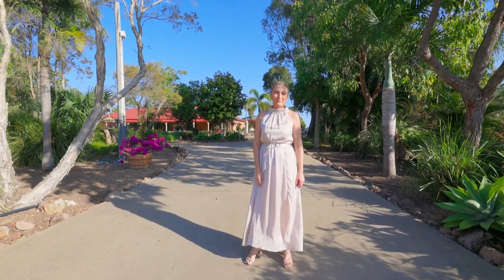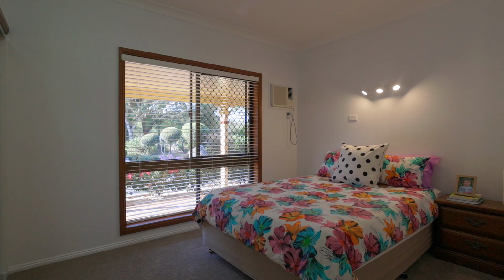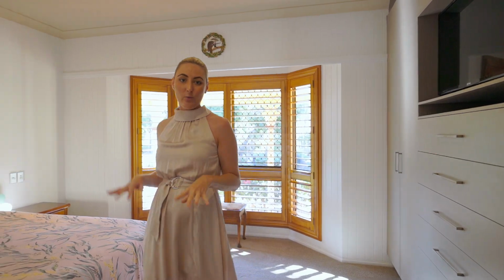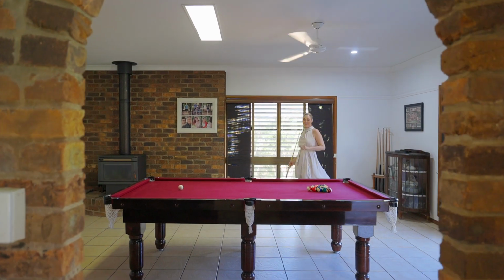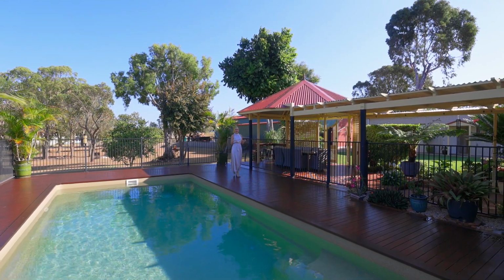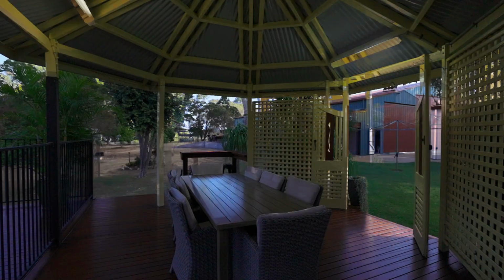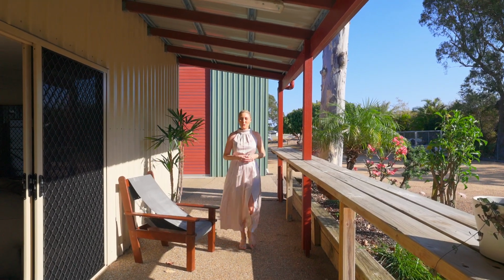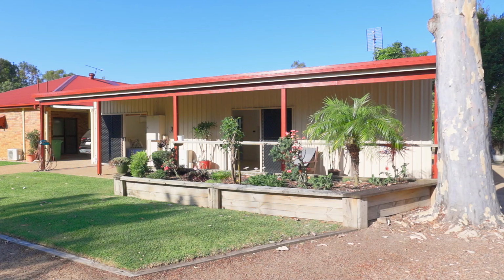Property Tour | 61 Emu Parade, Barmaryee